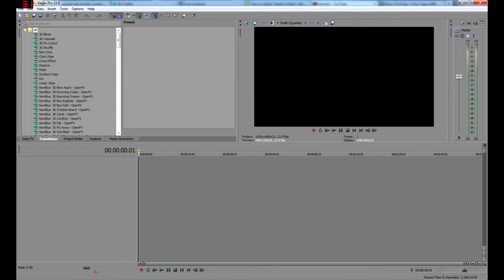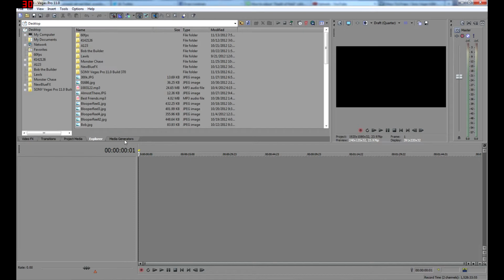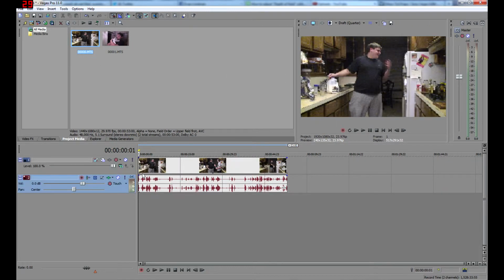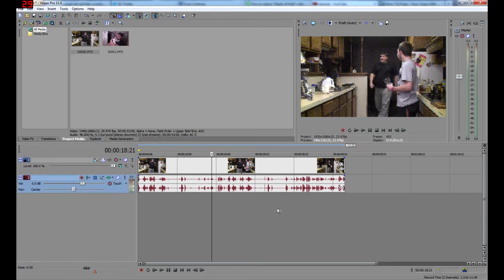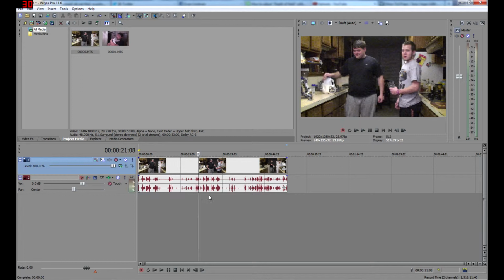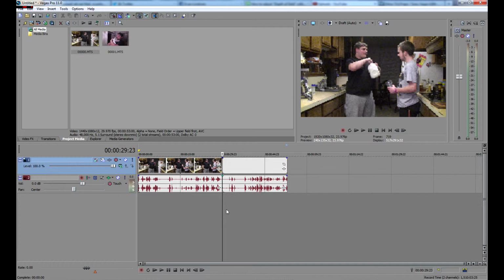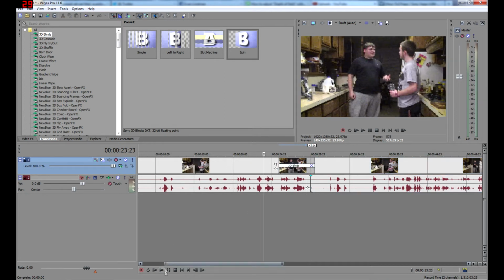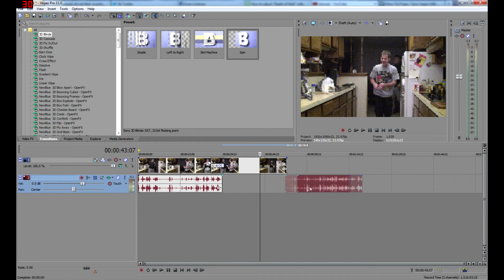#1 Sony Vegas Pro Video Editing Tutorial [HD] EASY CRASH COURSE!